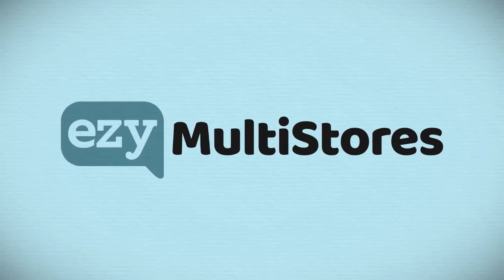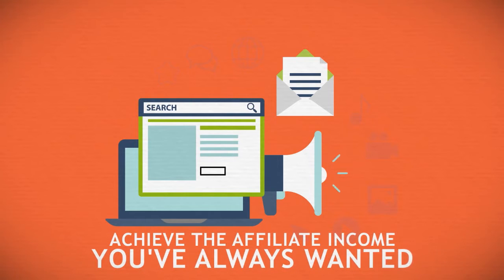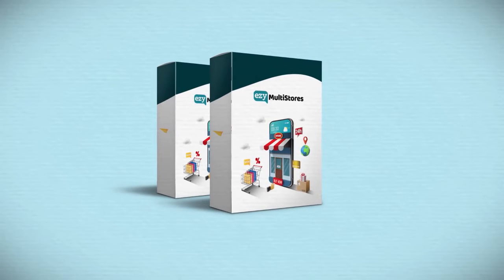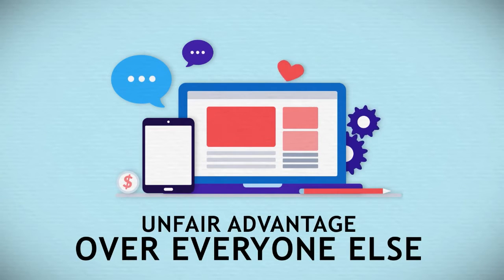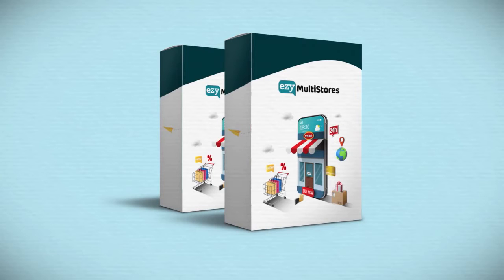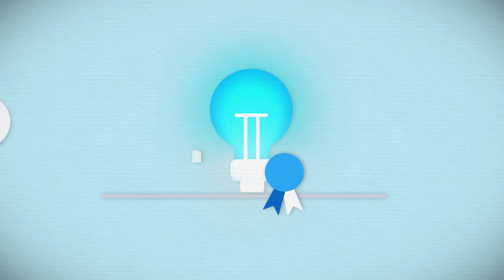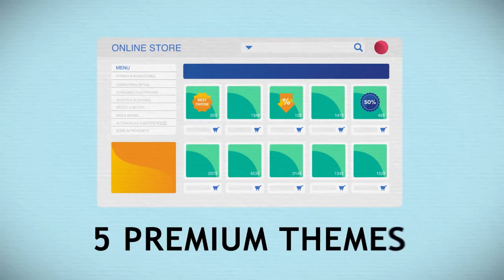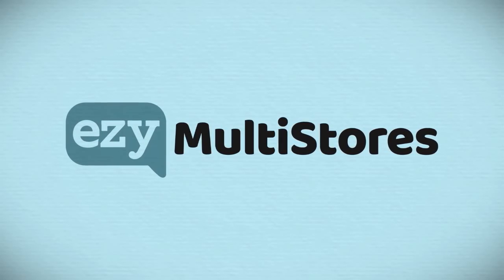Affiliate Web Store Builder Software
Affiliate Web Store Builder Software creates Unlimited amazon affiliate stores, Walmart affiliate stores, BestBuy affiliate stores, eBay, and Aliexpress affiliate stores to earn money only free and easy.  Get The #1 Best Selling Affiliate eCommerce website builder and start earning easy affiliate commissions online today